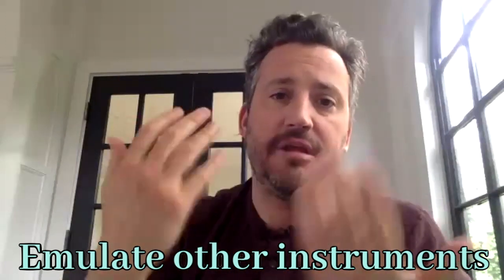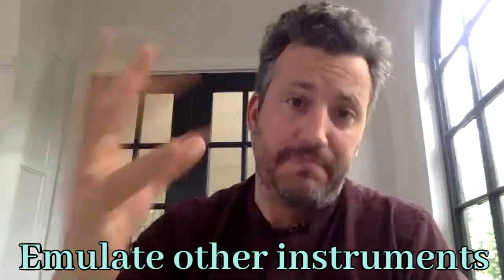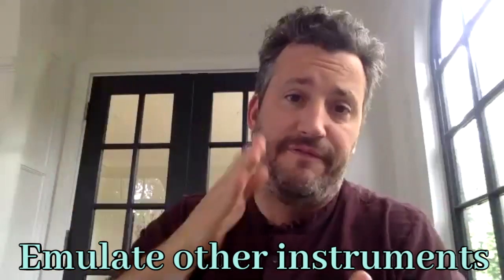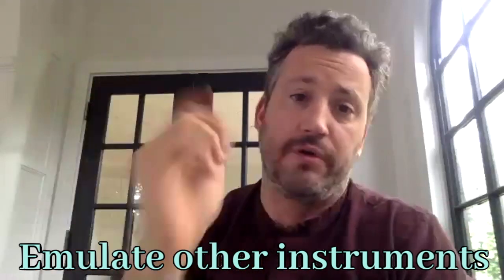How to Practice: with Joseph Pereira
Please enjoy the final video in our “How to Practice” series! Please let us know if you’d like to see more of this series in the future, and if you’d like to hear from any specific musicians.

Guest:
Joseph (Joe) Pereira
Principal Timpanist, Los Angeles Philharmonic
Adjunct Associate Professor of Percussion, University of Southern California Thornton School of Music

A huge thanks to Professor Pereira for answering our questions about practice! He offered great insight on how to prepare for auditions, study and analyze music, and structure your practice sessions.